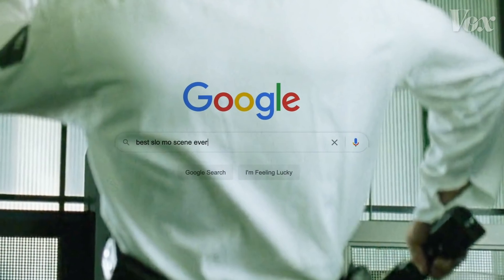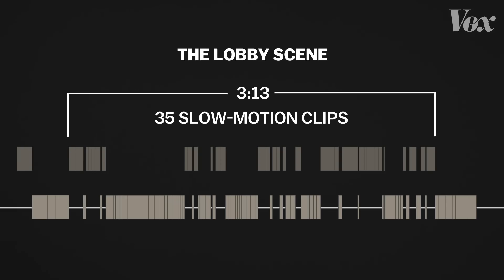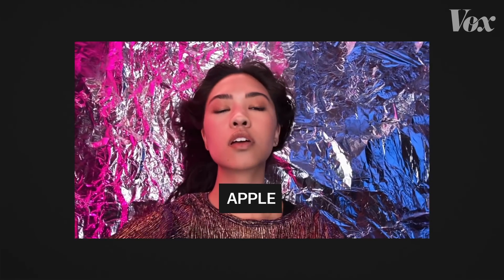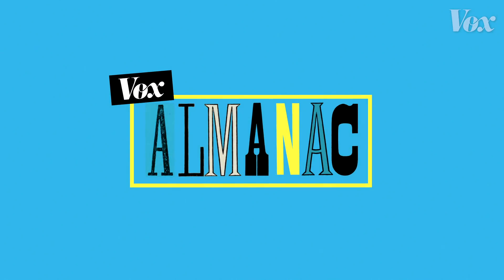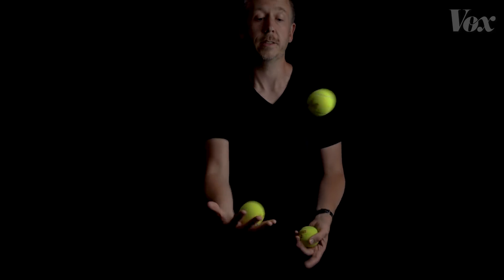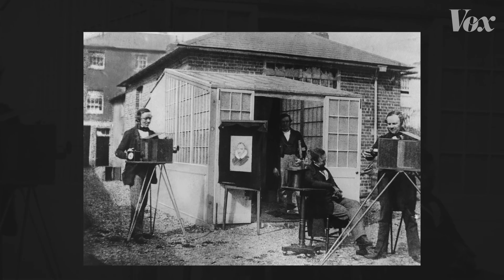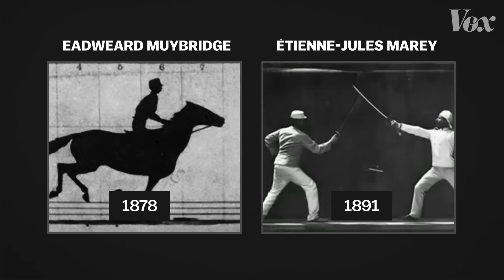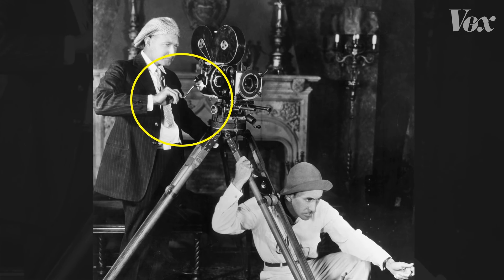How slow motion works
Slow motion is a key part of modern visual culture, from iPhone selfies to movies. So how does it work?

In this episode of Vox Almanac, Vox’s Phil Edwards explores how slow motion works and how it became a part of movie history. It’s a history that starts at the very beginning of photography, when pioneers like Étienne-Jules Marey and Eadweard Muybridge discovered that capturing images required capturing motion, too.

Slow motion was key in the silent film days, in which camera operators would overcrank their cameras (slowing down footage) or undercrank (speeding it up). These experiments could range from goofy to dreamy. Soon after the addition of sound, Hollywood embraced a standard speed for movies — and slow motion became an even more important tool.

As the video shows, it showed up in sports reels, movie musicals, and artsy French dramas. And before long, it was part of the action movie landscape too, from Seven Samurai to Bonnie and Clyde.

Today, we take for granted that slow motion is one of the available tools to moviemakers, whether they’re working on an iPhone or a Hollywood set. And it probably won’t stop anytime soon.

Further reading

This issue of American Cinematographer is a time capsule look at the adoption of the key sound film technology used in early movies, Vitaphone.

Most academic writing that touches on slow-mo focuses on individual filmmakers, like this essay by scholar Ludovic Cortade.

Finally, if you really want to nerd out on film history, this is a copy of the Transactions of the Society of Motion Picture Engineers, in which they started developing a frame rate standard and discussed synchronization of sound and film.